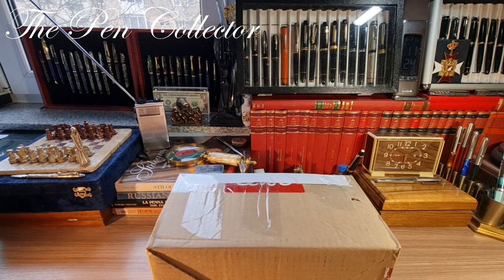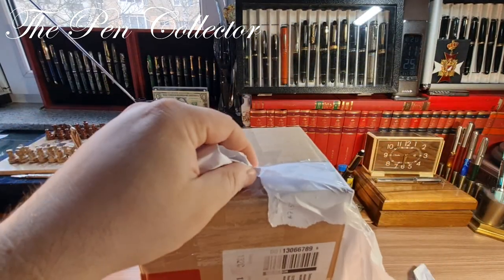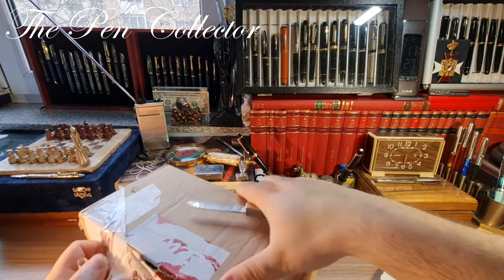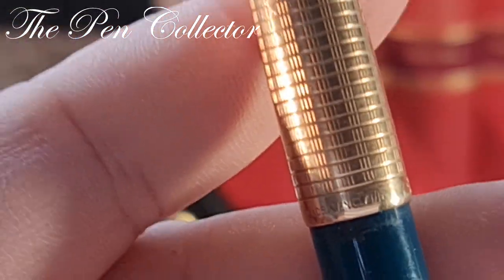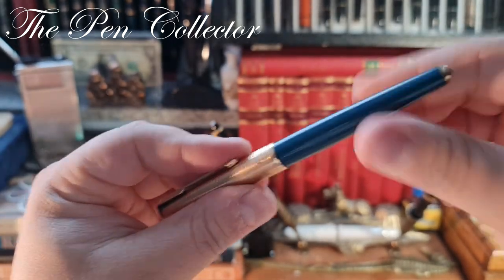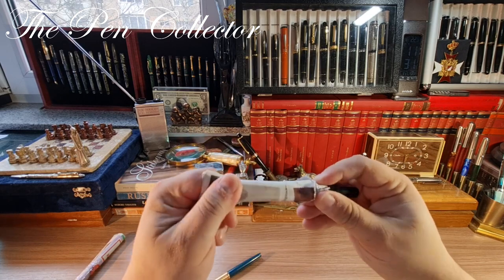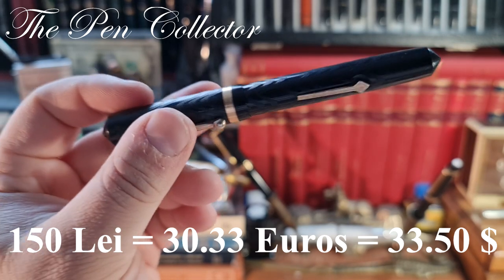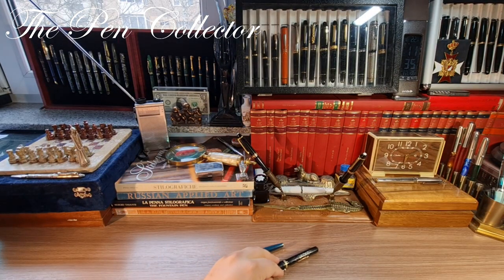UNBOXING Morrison & Parker 61 Fountain Pens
This is my video unboxing of a vintage Morrison and a classic Parker 61 fountain pens.